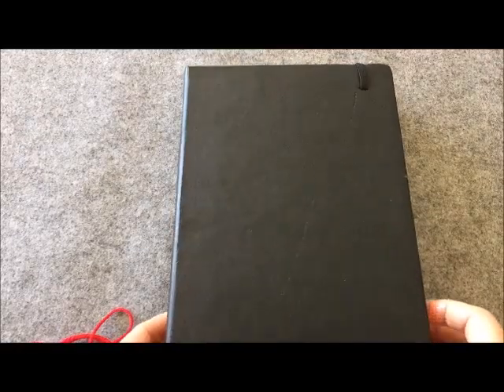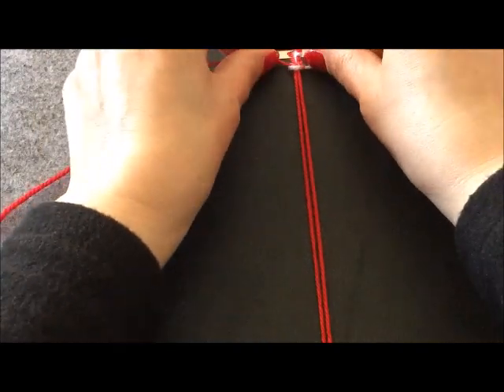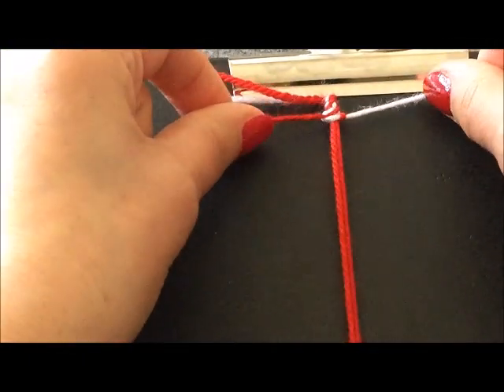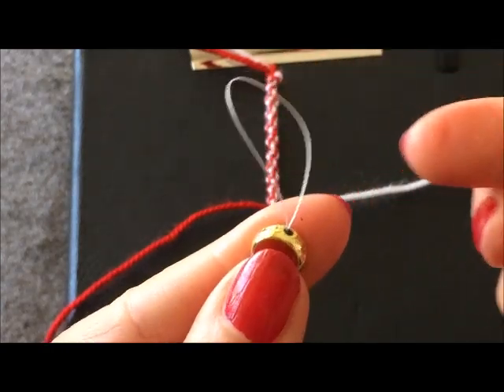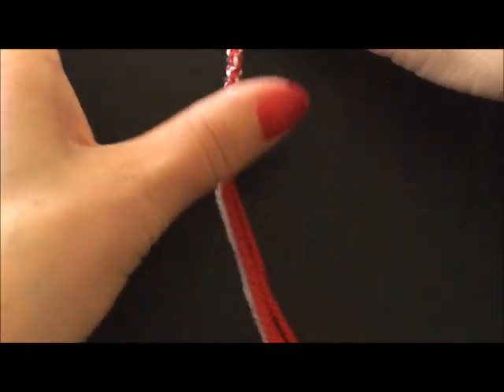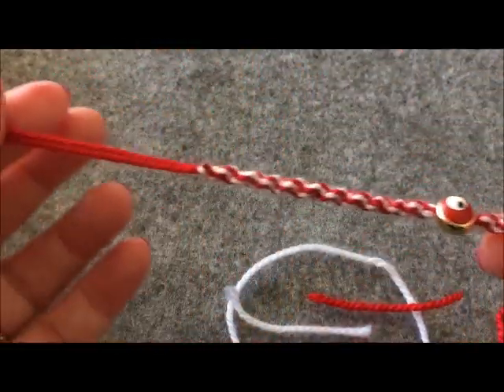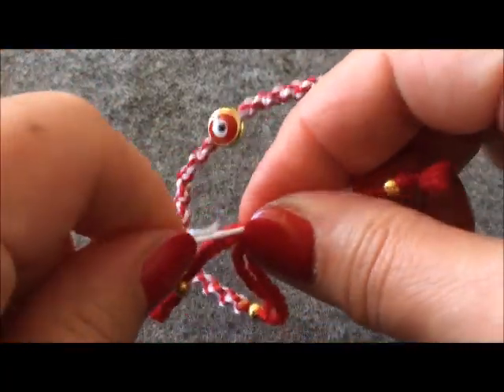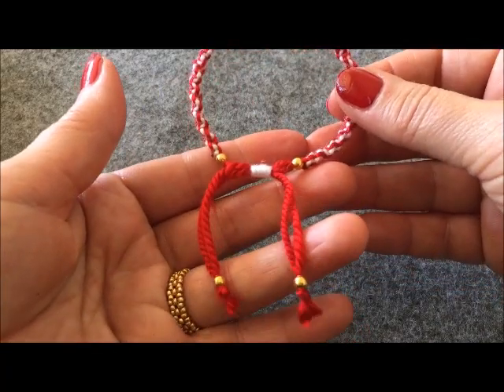MARTENİÇKA DİLEK BİLEKLİĞİ MARTENİCHKA WİSH BRACELET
Martenitsa (Marteniçka), 1 Mart'tan başlayarak martın sonuna kadar takılan, beyaz ve kırmızı yünden yapılan bir süstür. Baharın gelişi münasebetiyle geleneksel Baba Marta (Marta Nine) günleri başlar. Çok eskilere dayanan Baba Marta, Bulgaristan'a has bir gelenektir. Bu günde Bulgarlar yakınlarına ve arkadaşlarına "martenitsa" olarak adlandırılan sembolleri, yıl boyu sağlık ve güç dileğiyle hediye ederler.

Bu bayram Bulgarcada "Çestita Baba Marta!" şeklinde kutlanır. Baba Marta - Marta Nine, günümüze kadar korunmuş en saygın geleneklerden biridir. Bu takılar, meyve ağaçlarına, evlere, ev hayvanlarına da takılırlar. Bu şekilde yeni başlayan tarım yılının da bereketli ve verimli olması için dilekler tutulur

MALZEMELER
beyaz yün ip
kırmızı yün ip
ara aparat boncuk
4 mm 4 adet boncuk
11 no iğne
boncuk ipi
makas
çakmak

MATERIALS
white wool rope
red wool rope
intermediate beads 1 pcs
4mm beads 4pcs
needle no 11
bead string
scissors
lighter

МАТЕРИАЛЫ
белая шерстяная веревка
красная шерстяная веревка
бусина промежуточного аппарата 1
бусины 4 мм 4 шт.
игла № 11
нитка из бисера
ножницы зажигалка

MATERIALES
cuerda de lana blanca
cuerda de lana roja
aparato intermedio perla 1
perlas de 4 mm 4 piezas
aguja nº 11
hilo de cuentas
tijeras encendedor

مواد
طناب پشمی سفید
طناب پشمی قرمز
مهره دستگاه میانی 1
مهره های 4 میلی متری 4 عدد
سوزن شماره 11
رشته مهره
فندک قیچی